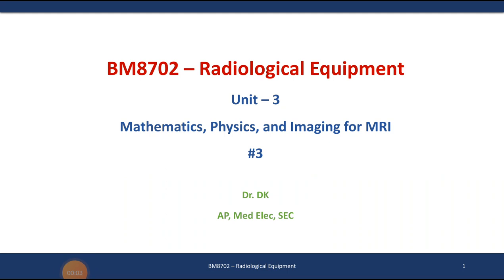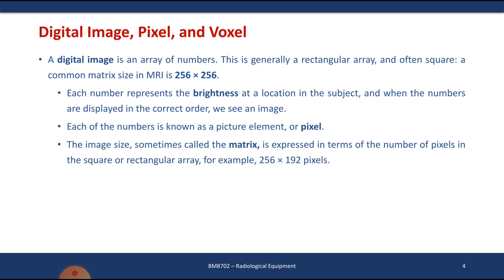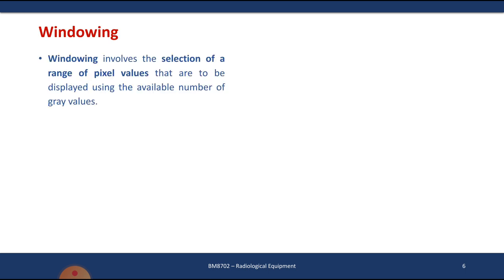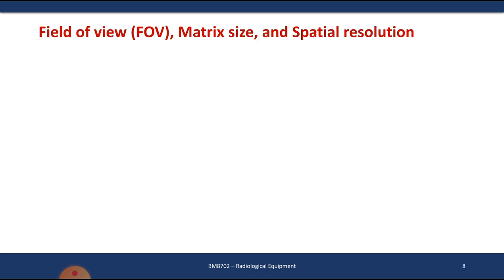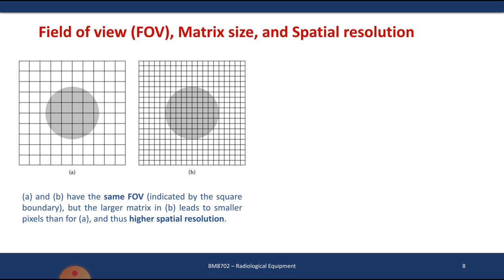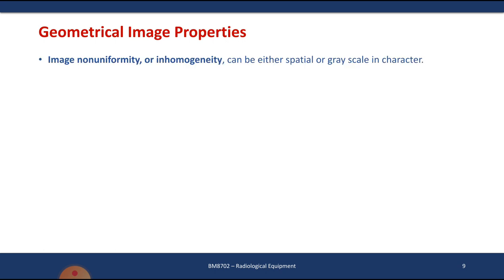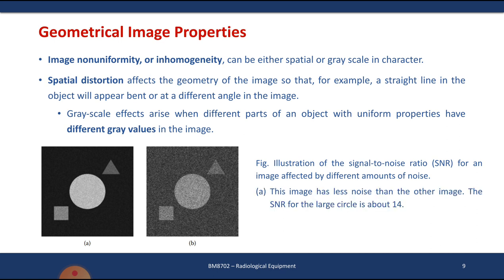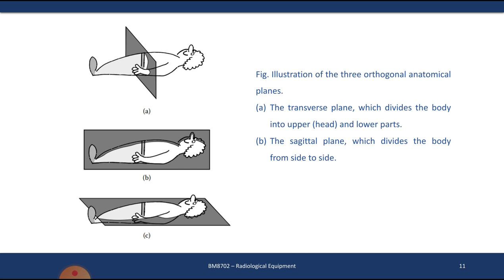Basics - Imaging for MRI